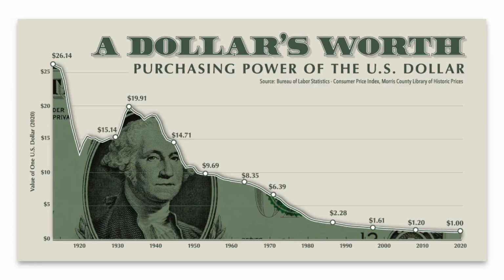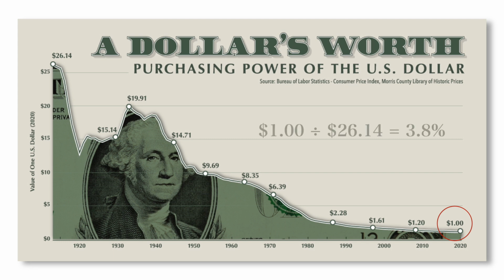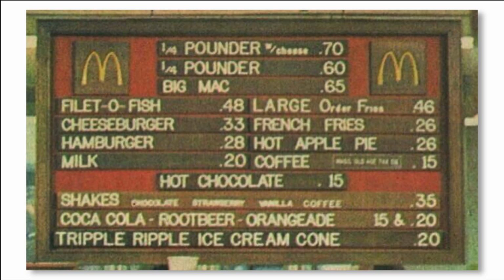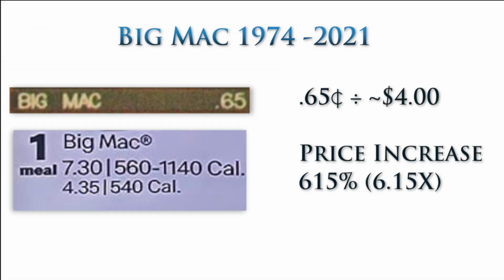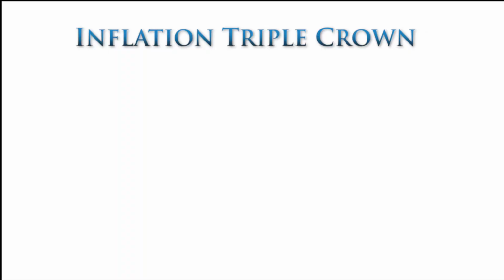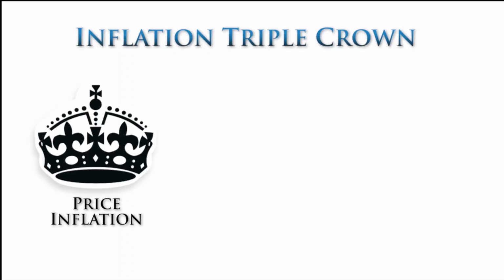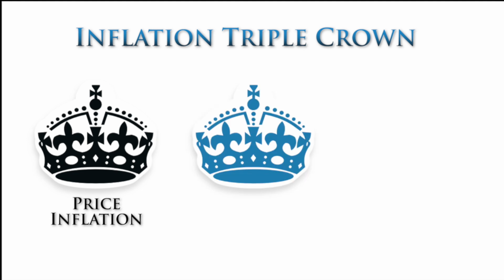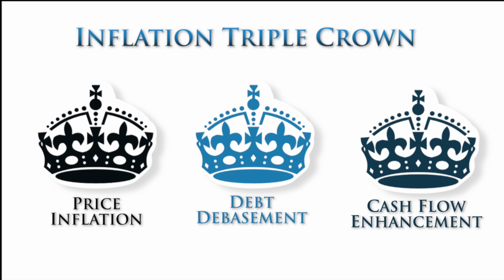How To Profit From Inflation: Inflation Triple Crown (1/3)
Asset price appreciation often occurs due to inflation. You can multiply this effect with leverage. Positively cash flowing income property investing will turn you into an inflation cheerleader.

When bought prudently, the debt on income producing assets serves as an asset unto itself. Consumer debt is often dumb, but this good debt is how real wealth is built, so actually, being debt-free is the dumbest thing you can do.

✉️ Convenient Free Financial Education:
Don't Quit Your Daydream Newsletter:

📖 Free 80-Page Life-Changing Ebook:
7 Money Myths That Are Killing Your Wealth Potential: